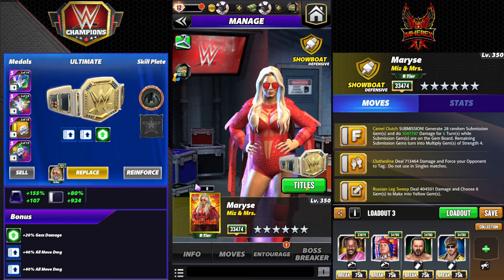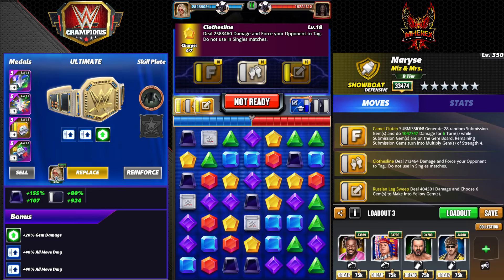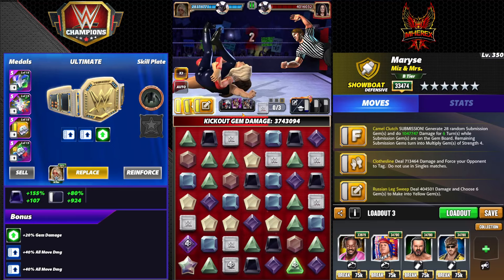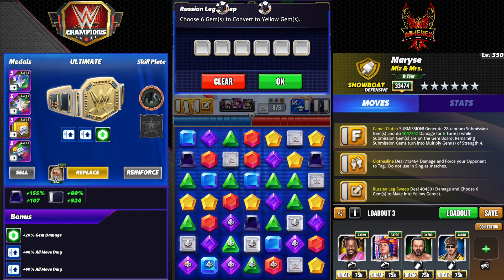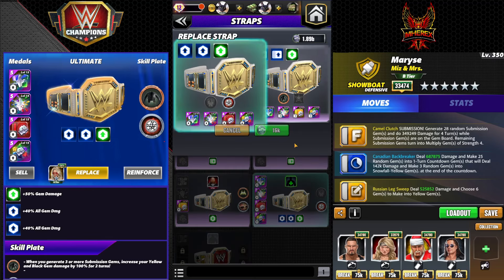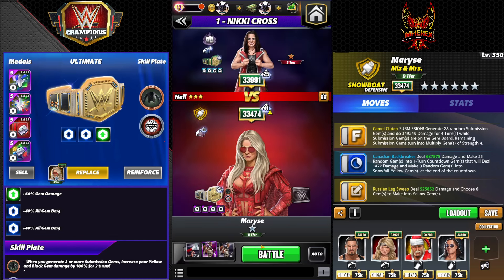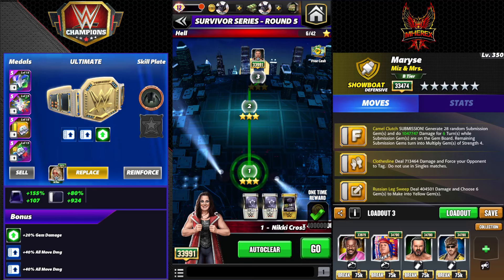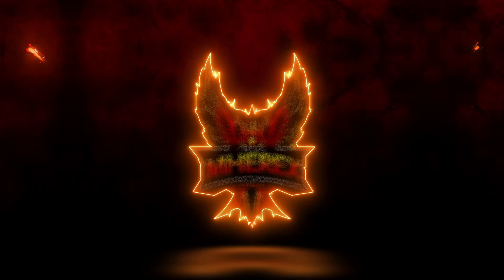My Top (2) Builds For Maryse